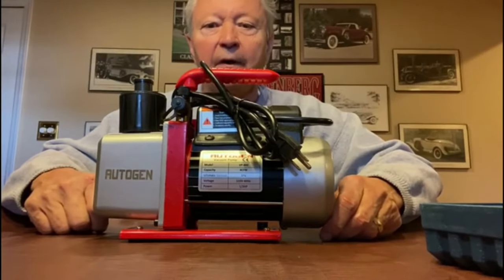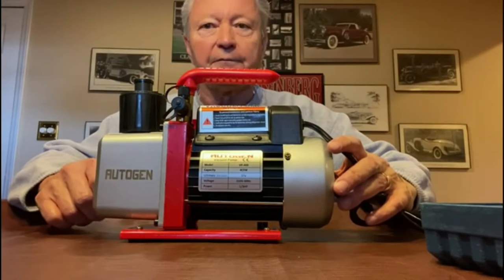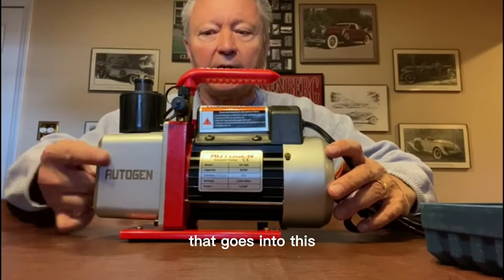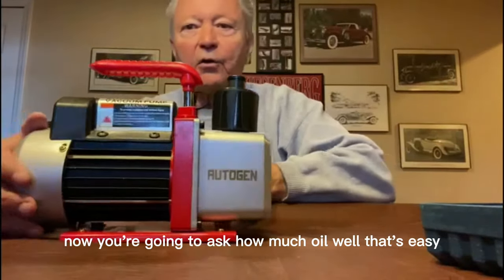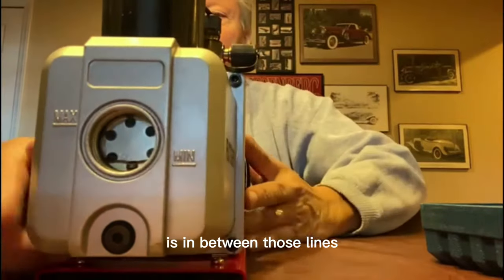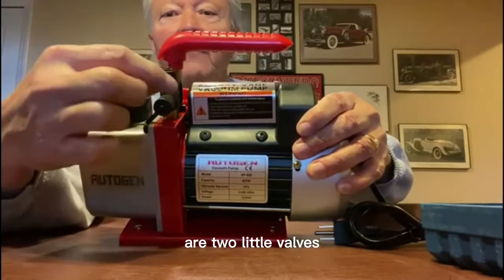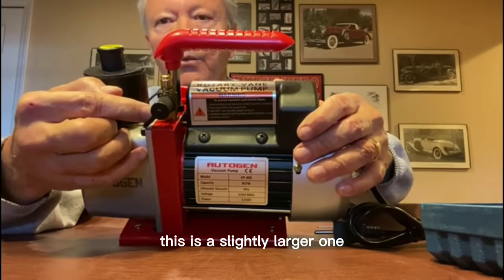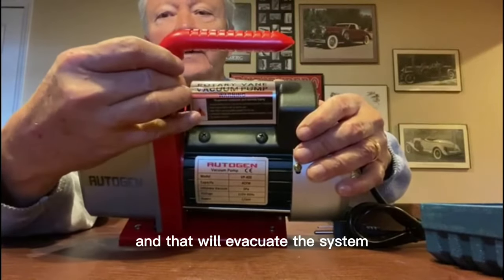AUTOGEN 4 CFM Single-Stage Vacuum Pump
For HVAC Refrigerant Recharging, Automobile maintenance , Milk Production, Food Processing, and Medical Applications